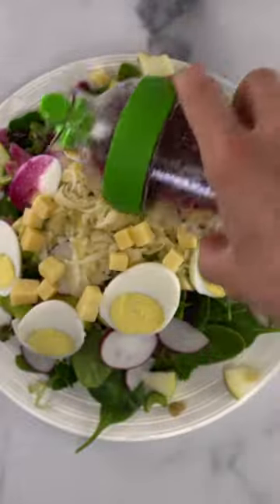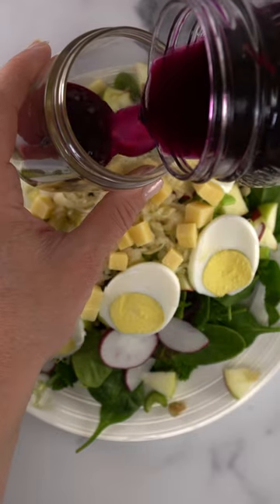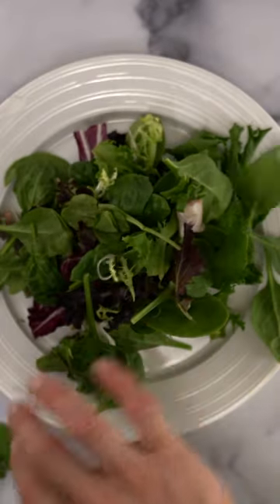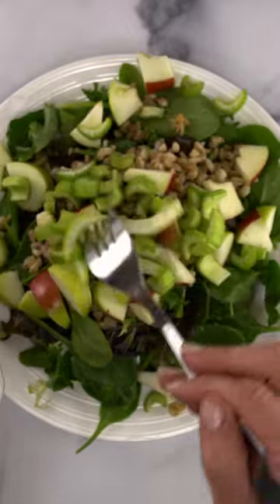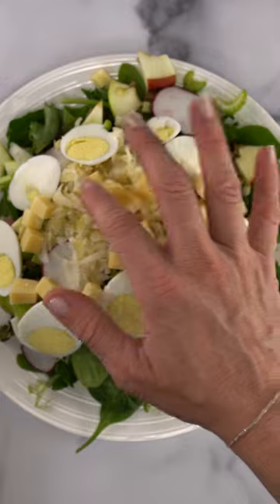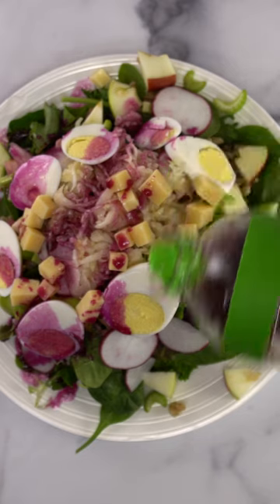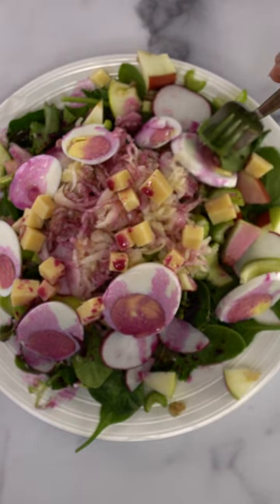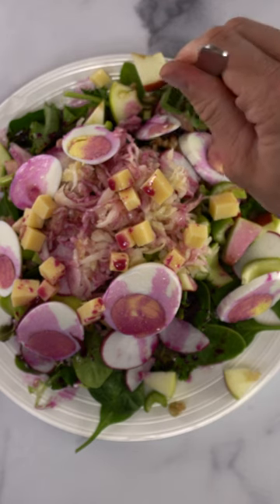pretty pink gut health boosting salad dressing from fermented beets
Using brine from fermented veggies makes a delicious gut heath boosting salad dressing - and it’s so pretty when it's pink from fermented beets.

Did you know that you can use the brine leftover from your fermented veggies to make a dressing full of beneficial microbes? This dressing uses the brine from my fermented beets mixed with extra virgin olive oil. I’m using it on bed of mixed greens, topped with my favourite whole grain farro, apple, celery, radish, sauerkraut, a hard boiled egg and some cheddar. Using your veggie brine is a great way to incorporate the benefits of fermented foods into your routine, plus look how pretty and pink it is! When I added a bunch of fermented foods to my diet it increased my gut microbiome diversity and reduced inflammation - check out my full video for the deep dive. That’s what science tastes like.